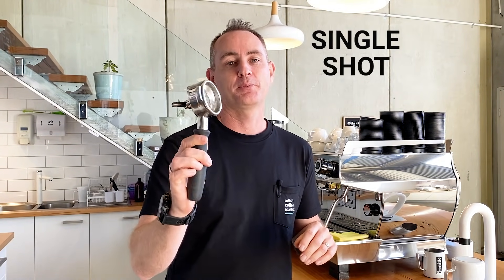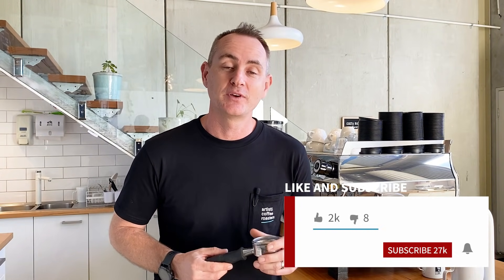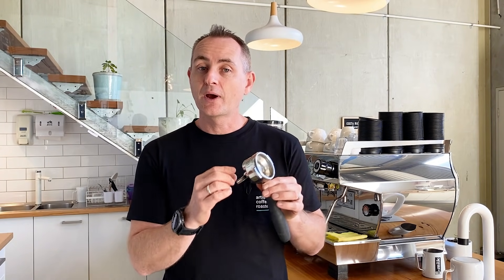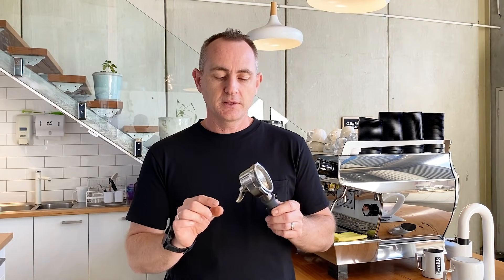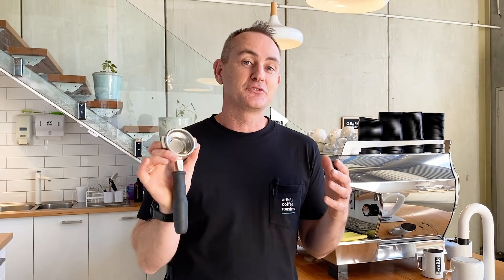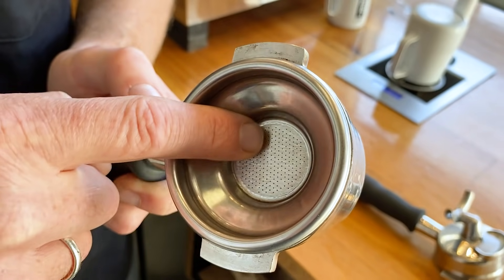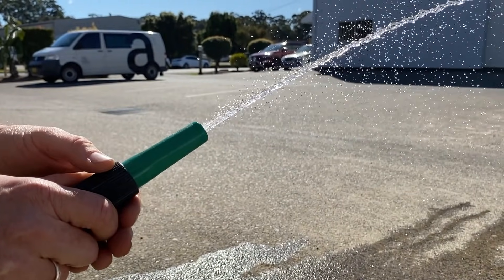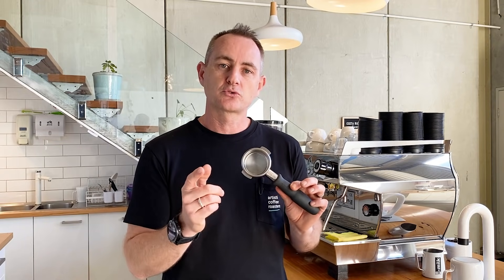Why we DON'T use a Single Shot Coffee Basket to make Coffee